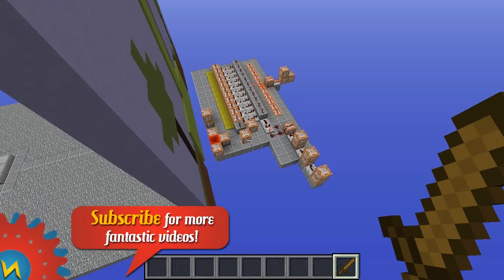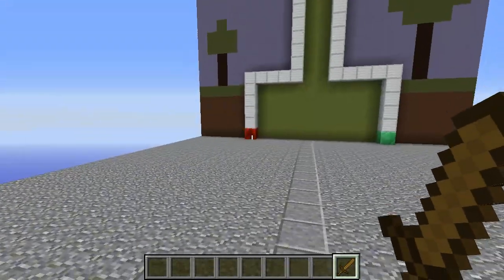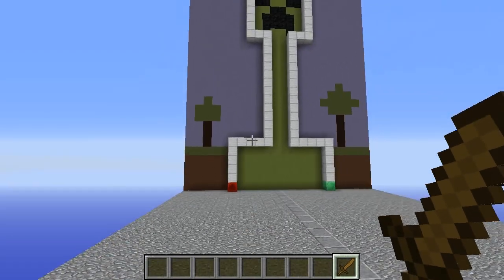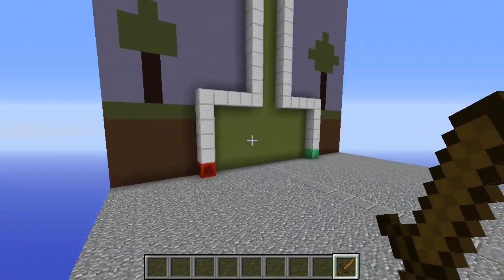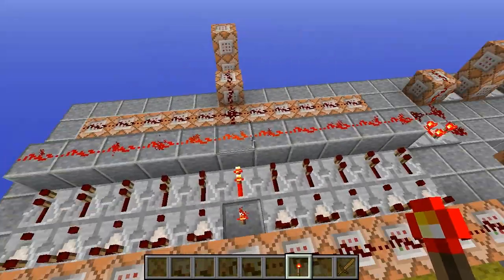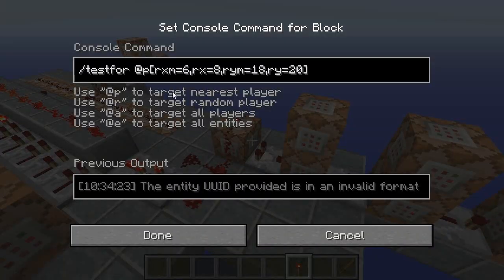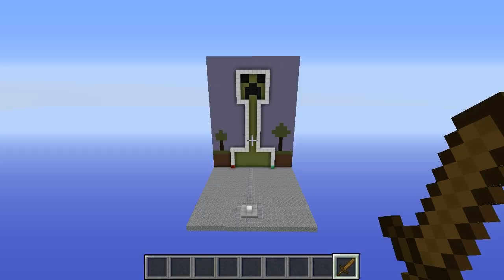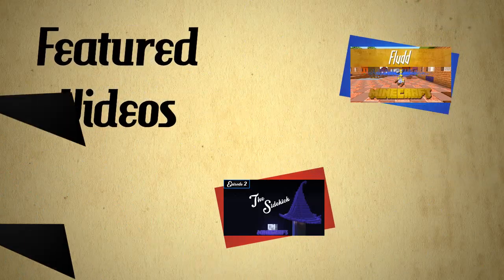Minecraft - Buzz Wire Game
Today, I have a sweet 'Buzz Wire' concept for you. With some of the new features in Snapshot 14w07, you can create a maze that must be controlled with your cursor!